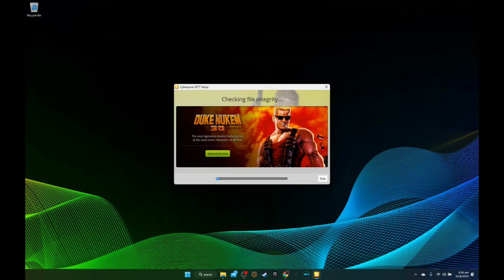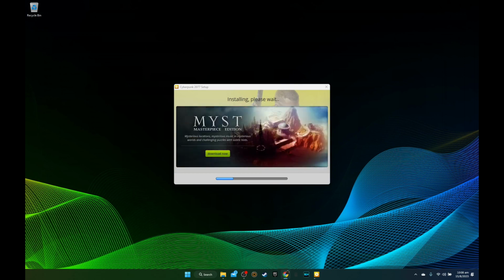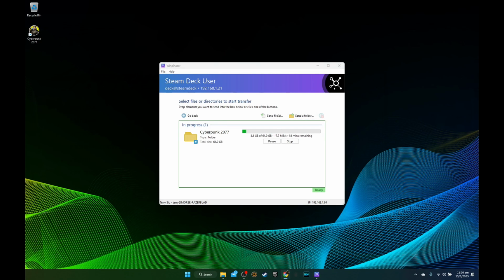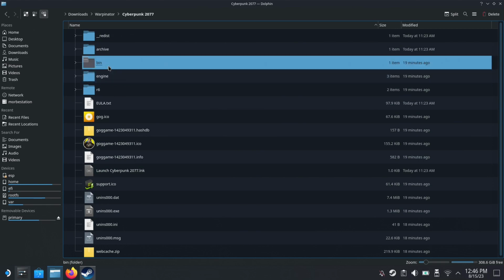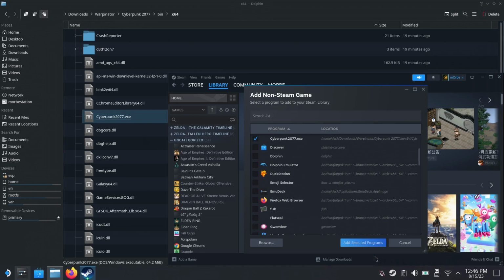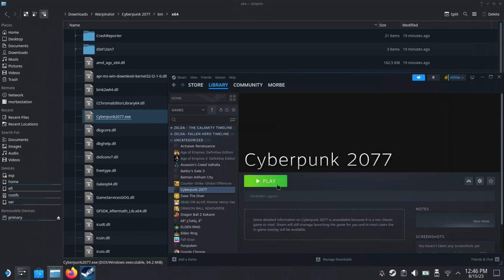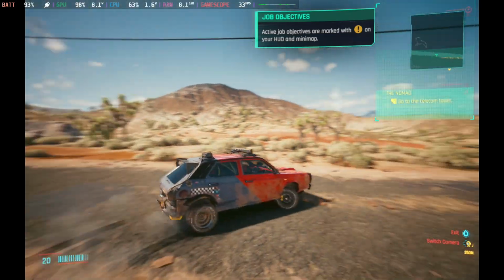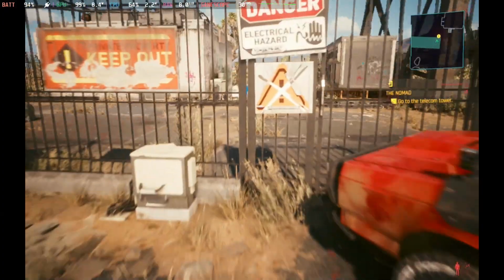QUACK Cyberpunk 2077 Steam Deck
Cyberpunk 2077 didn't come out in a good state. But with the latest 1.63 patch, has most of the issues been fixed? Let's see how I install the game to Steam Deck and how does it run.